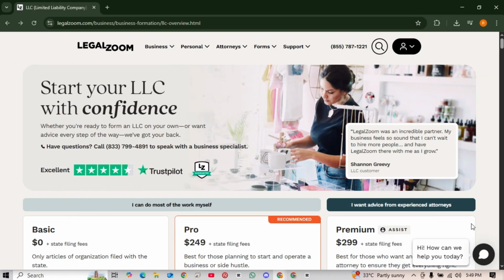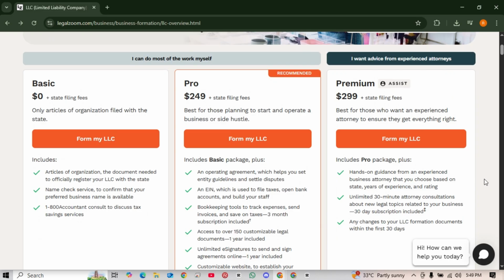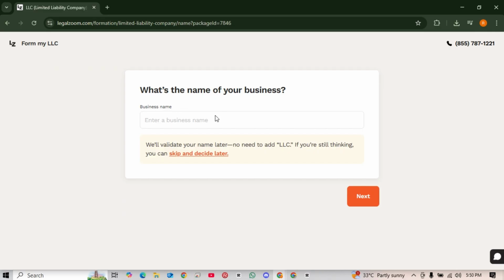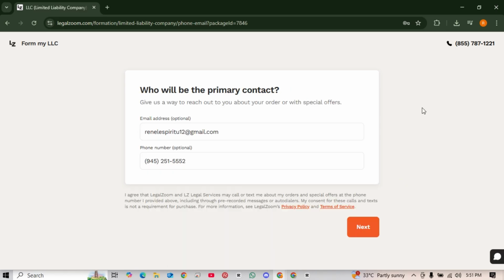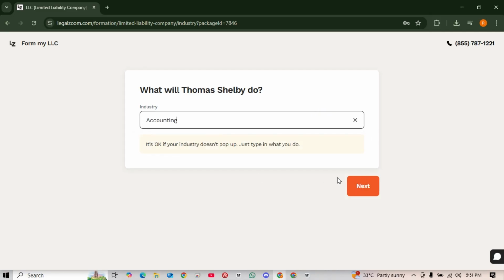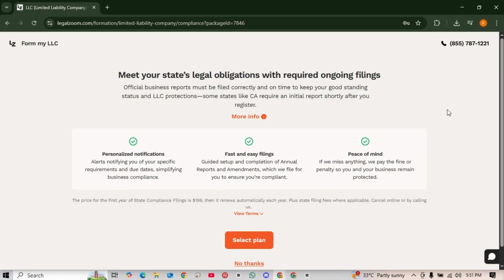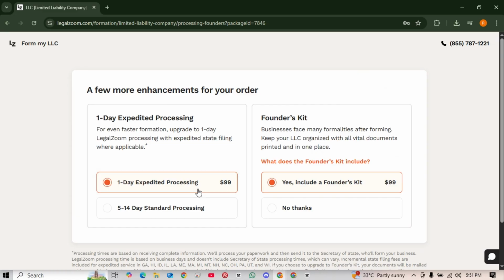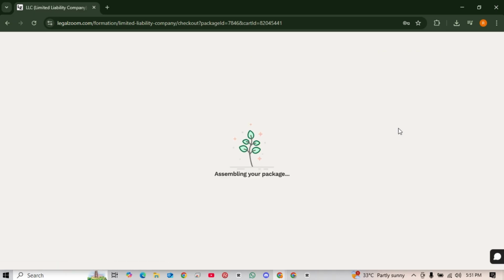NEW! How to Start an LLC with LegalZoom (2025) 🏢 | Step-by-Step LLC Formation Guide for Beginners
Thinking about starting your own business in 2025? In this video, I’ll show you how to start an LLC with LegalZoom—step by step. Whether you’re a first-time entrepreneur or freelancer going legit, this guide walks you through the entire LegalZoom LLC formation process. From picking a business name to receiving your official documents, I break it all down so you can form your LLC with confidence.

✅ What You’ll Learn in This LegalZoom LLC Tutorial:
📝 Step-by-step guide to forming an LLC with LegalZoom
📄 Choosing your business name, state, and industry
💼 LegalZoom pricing packages explained
📬 Registered agent services — do you need one?
⚖️ Legal documents included: Articles of Organization, EIN, and Operating Agreement
💡 Tips for choosing the right LLC structure for your business

⏳ Timestamps & Video Chapters:
0:00 Intro – Why Form an LLC in 2025
0:50 Why Use LegalZoom for LLC Formation
2:10 Step 1 – Business Name & State Selection
3:15 Step 2 – LegalZoom Service Packages Compared
5:00 Step 3 – Registered Agent: Should You Use LegalZoom?
6:30 Step 4 – Add-ons: EIN, Operating Agreement & More
8:10 Step 5 – Review & Submit Your Order
9:30 What Happens After You File with LegalZoom
10:15 Final Tips for New LLC Owners

🔥 Why Watch This LegalZoom LLC Video?
✅ Save time and avoid legal headaches when starting your business
✅ Understand which LegalZoom package fits your needs
✅ Learn what documents are essential for your LLC
✅ Get pro tips for a smooth formation process
✅ Perfect for solopreneurs, side hustlers, freelancers, and small business starters

✅ First-time business owners
✅ Freelancers turning into legit LLCs
✅ Entrepreneurs using LegalZoom in 2025
✅ Anyone needing a fast, affordable LLC solution
✅ People confused about LLC setup steps

👍 Found This LegalZoom Guide Helpful?

📢 Follow me for more LegalZoom walkthroughs, small business tips, and startup checklists!